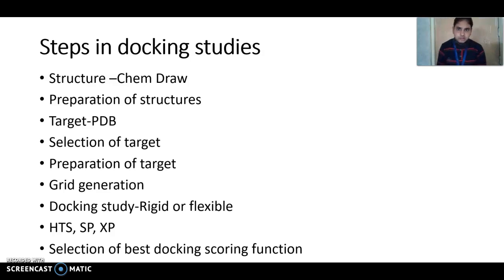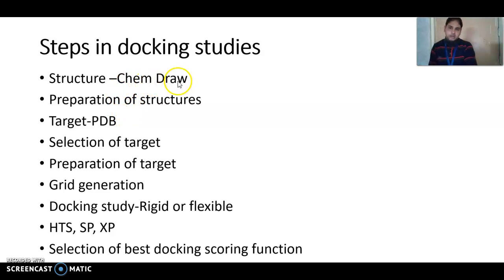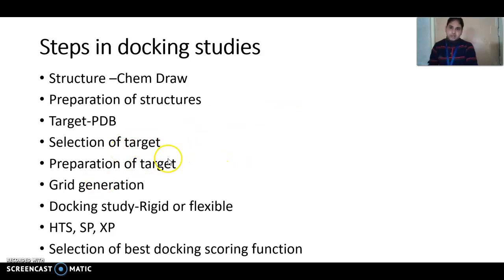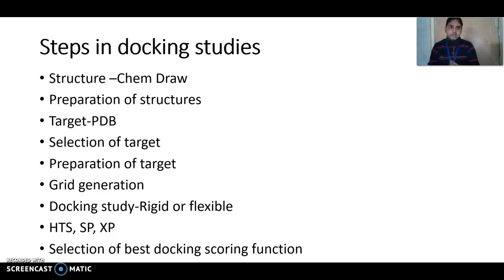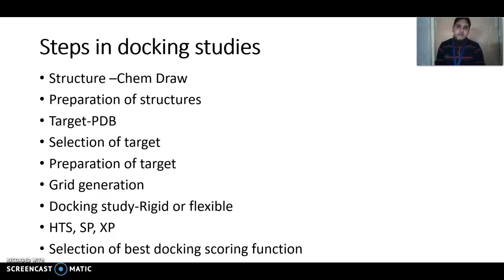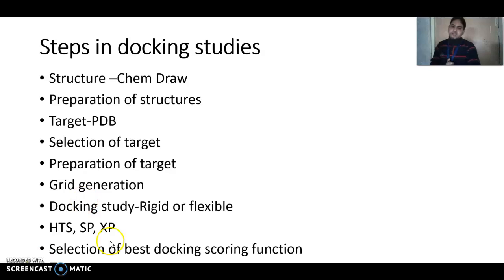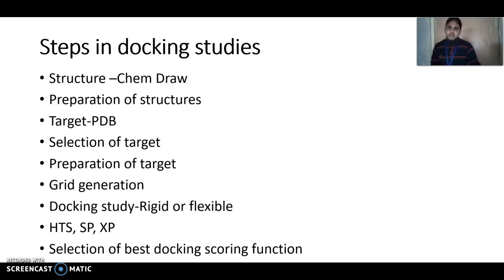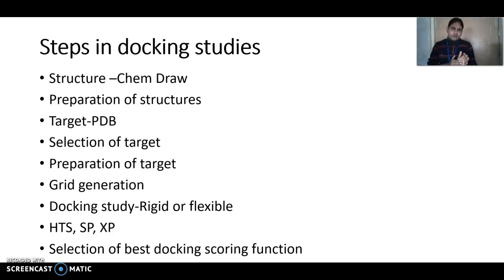Docking studies-steps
Common steps in docking studies